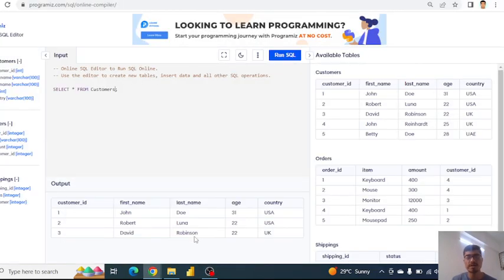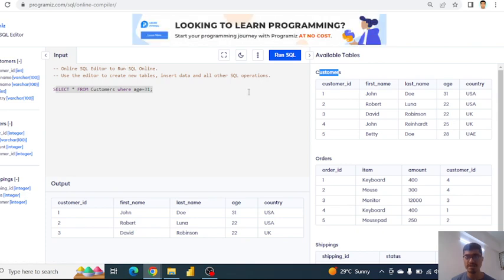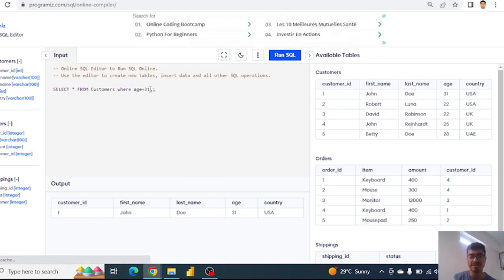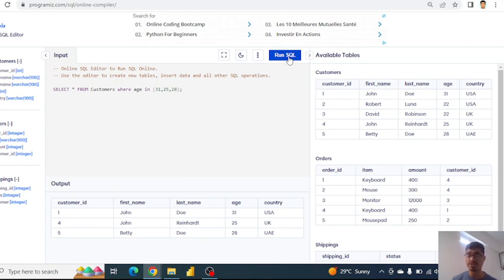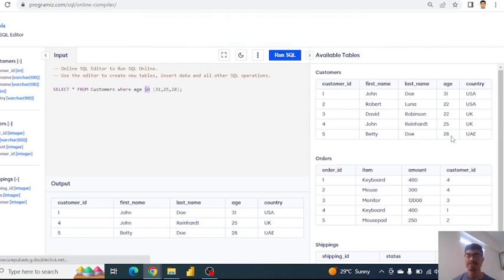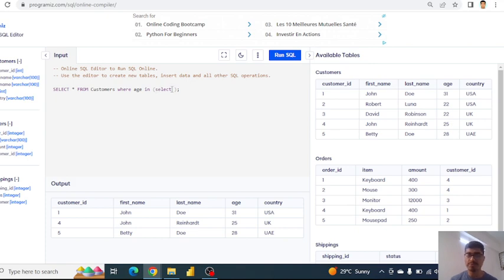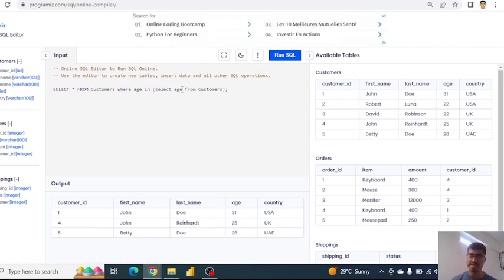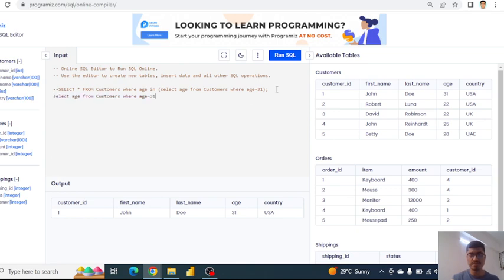SQL || IN Operator || Filter Based on Multiple Values || SQL Tutorial Series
IN Operator is used with the were clause in SQL when we need to filter out certain rows from a table based on multiple values of the same column in the table. In a single Query we could incorporate all the values.